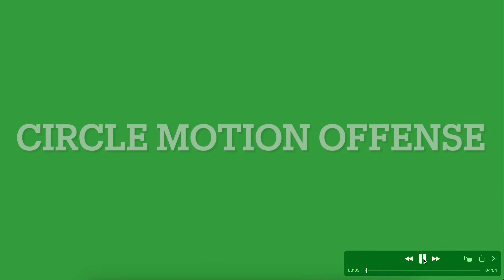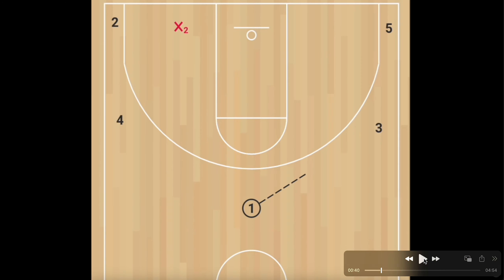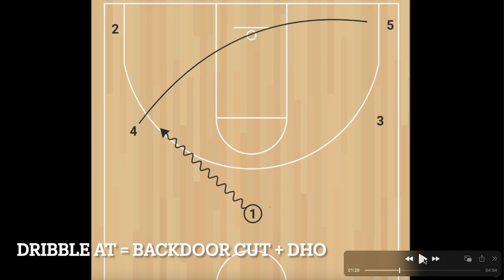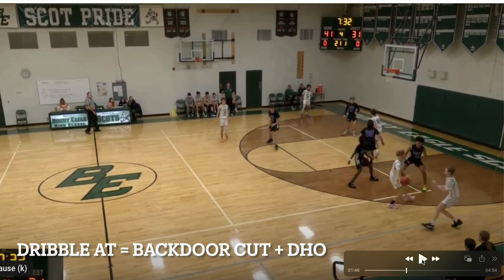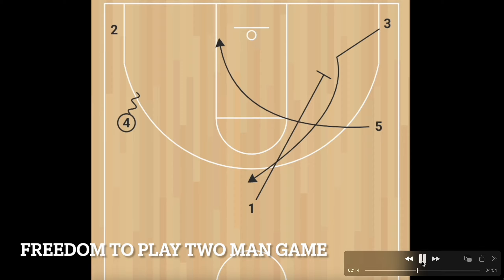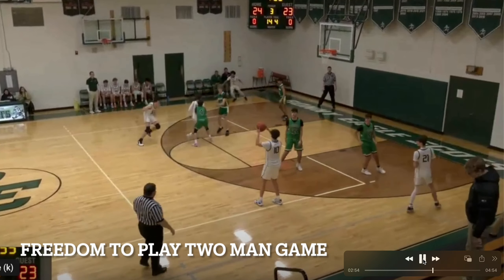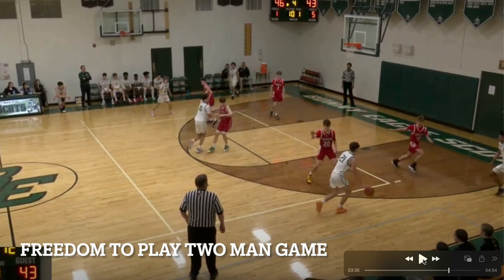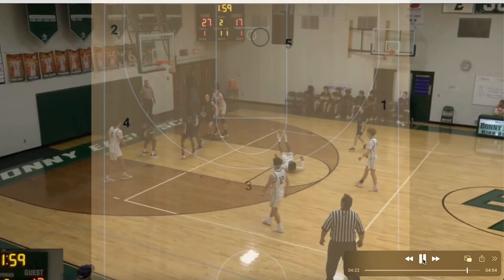GBetBBLive: MASTER the Circle Motion Offense!!!! (with Ben Murphy)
Coach Murphy gives coaches a COMPLETE BREAKDOWN  of the CIRCLE MOTION OFFENSE, including video of his team in action!